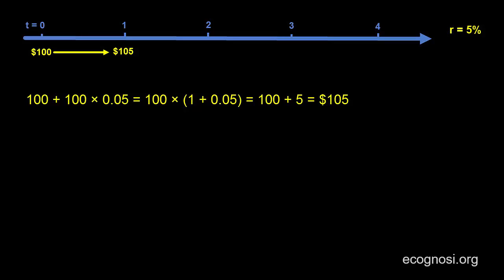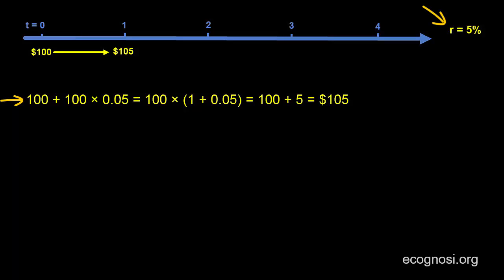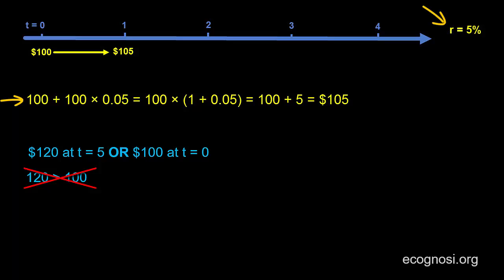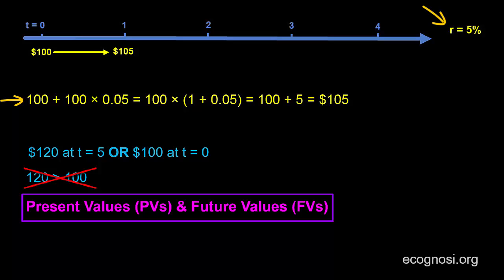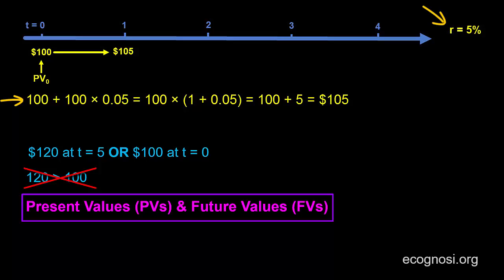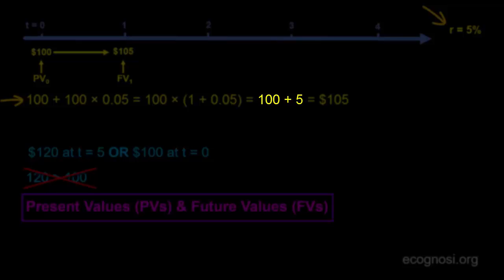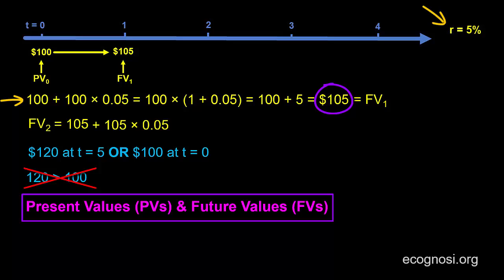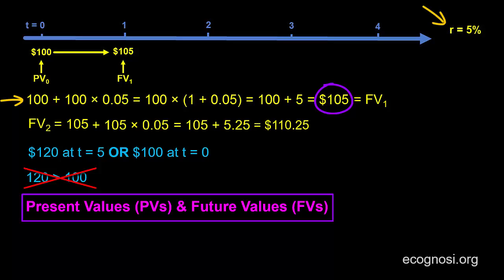Introduction to Present Value and Future Value (part 1)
This video introduces the concepts of Present Value and Future Value by utilizing an example presented in a previous video.